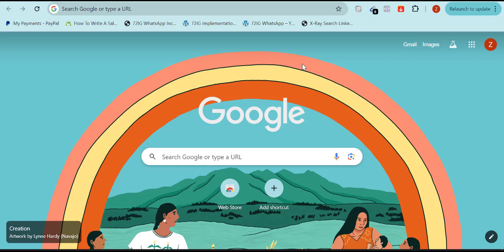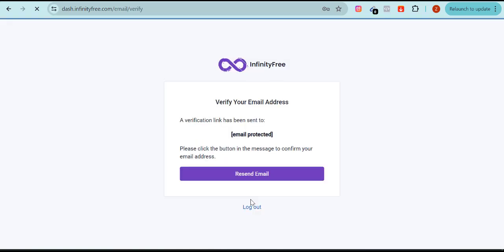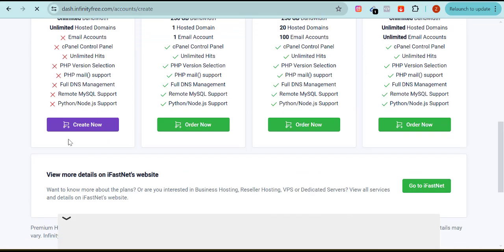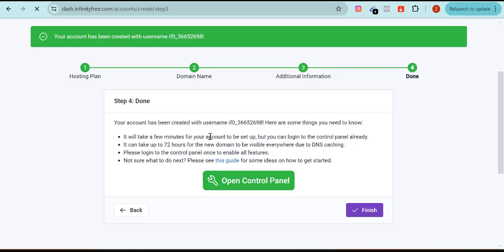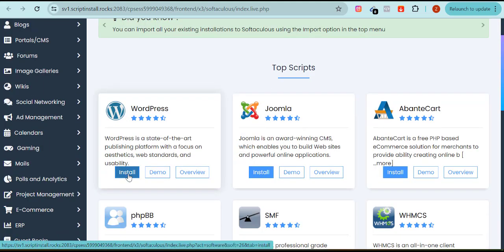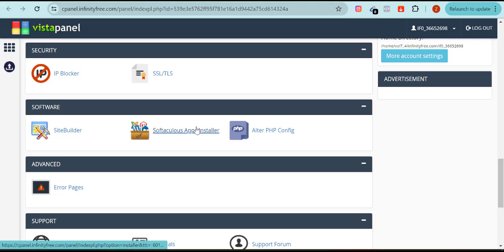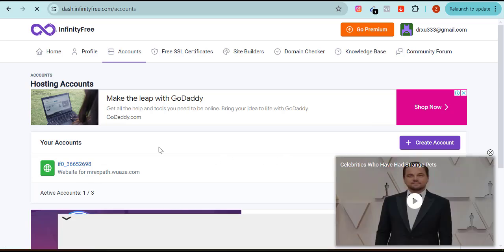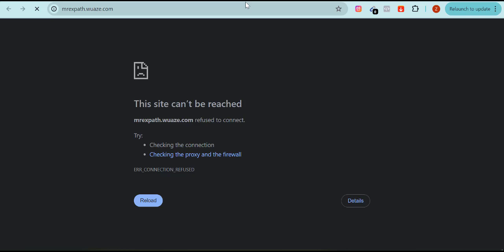How to create a Free Cpanel For Wordpress Website | Step By Step Guide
In this video, we’ll show you how to create a free cPanel for your WordPress website.

This comprehensive step-by-step guide is perfect for beginners and those looking to manage their websites more efficiently.

Whether you're just starting or want to enhance your website management skills, this tutorial is for you!